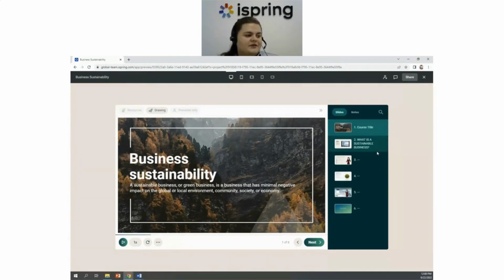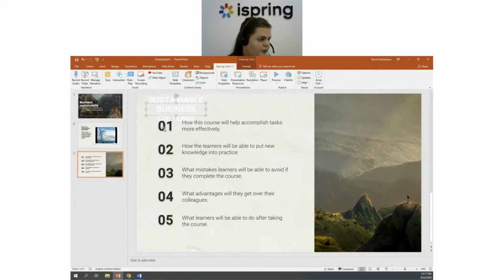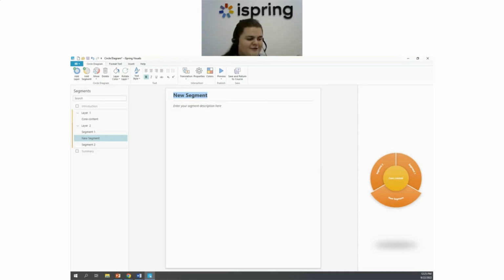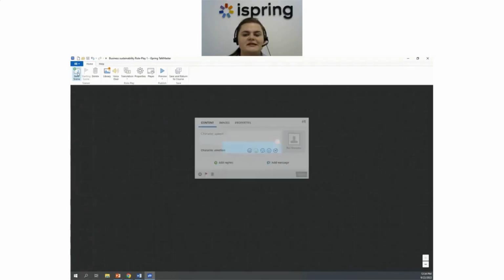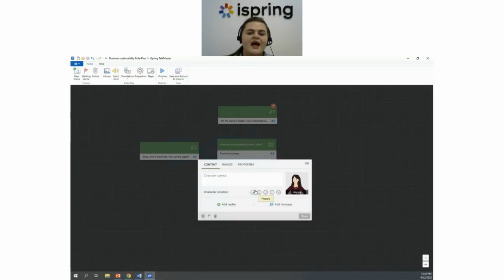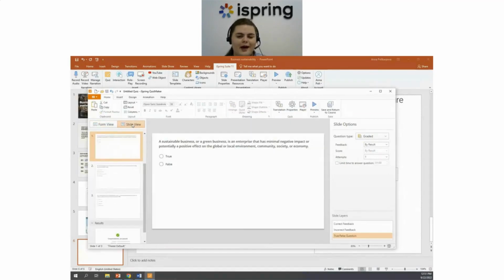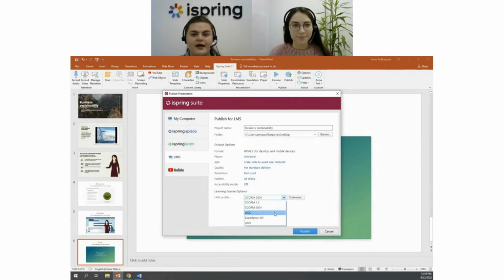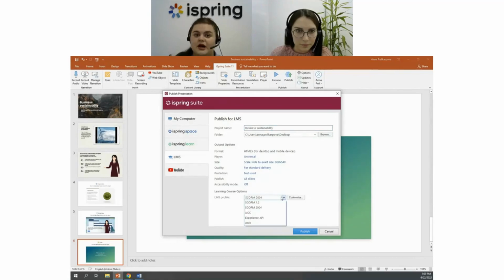How to build an online course with iSpring in just 30 minutes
Need to build eLearning courses, but not sure where to start? Don't worry!

Watch our webinar where we’ll show you how to easily build eLearning courses and share them with your team. After the session, you'll be able to start creating courses right away.

In real time, we'll:
-    Show what types of content you can create with iSpring
-    Create a course with a video, interaction, and quiz in the brand-new iSpring Suite Max
-    Demonstrate how you can share this course with your team to get feedback

Do you work on a team? Share the webinar with them! They will definitely benefit from the demo and will learn the most effective techniques for launching eLearning projects.